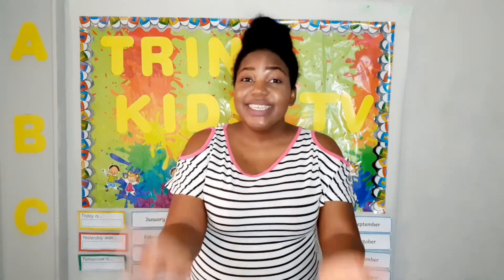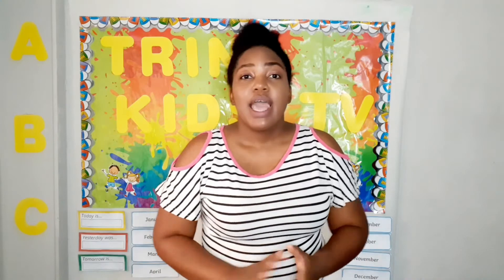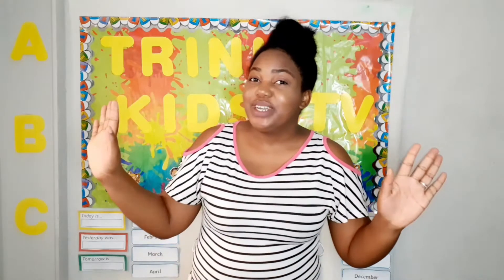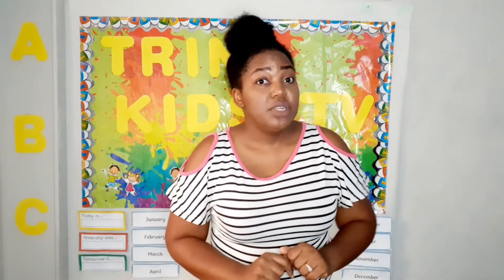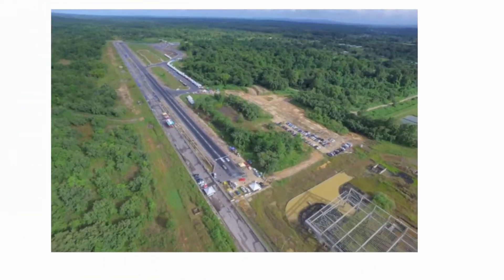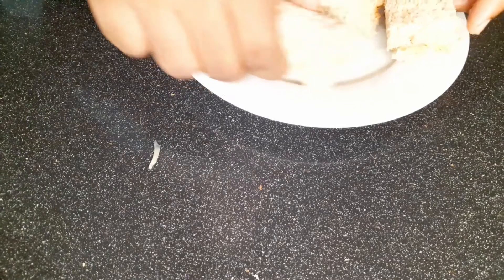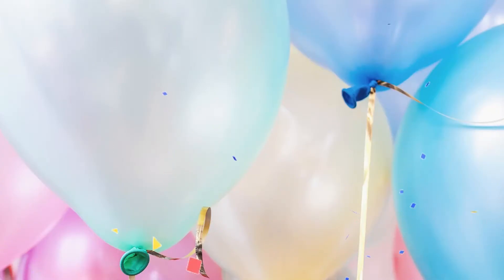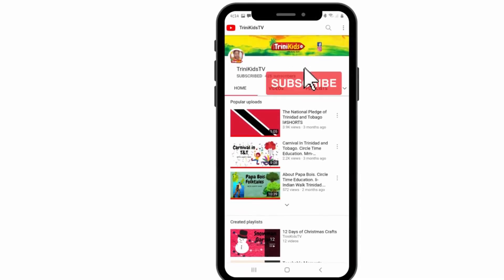Pinwheel Sandwiches. Circle Time Education. Ww- Wallerfield TRI. Friday 01/07/21.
Join us today as we a delicious Pinwheel sandwiches with bread and other simple ingredients. Don't miss this cookingfriday recipe.

GO TO THE ABOUT SECTION.